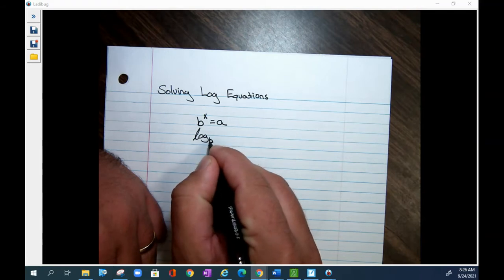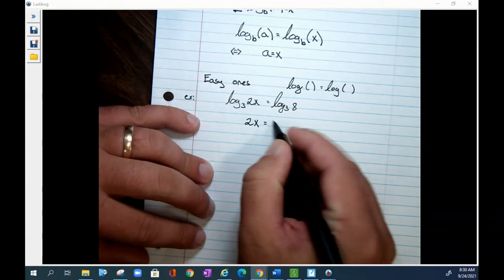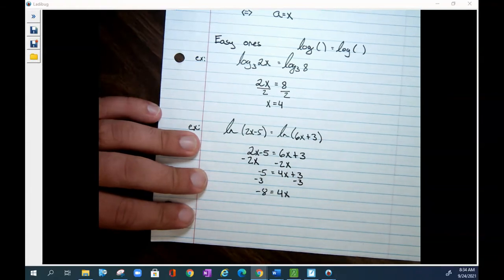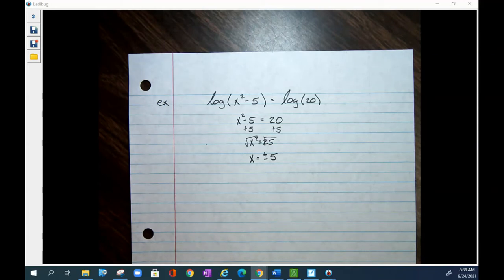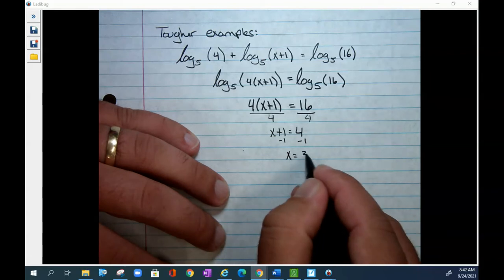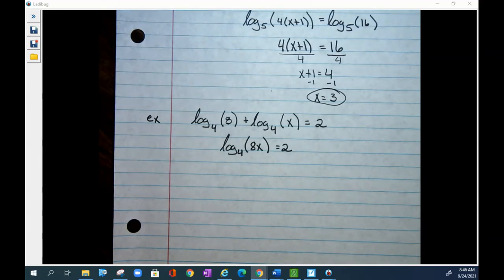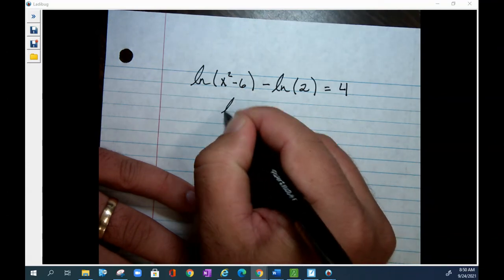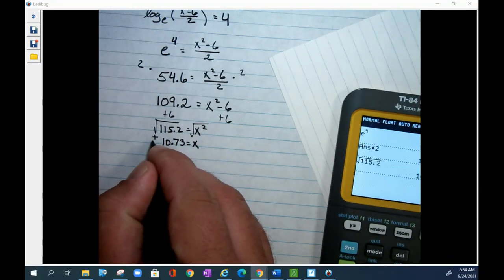Solving Log Equations Notes